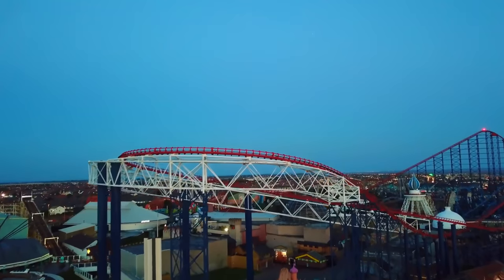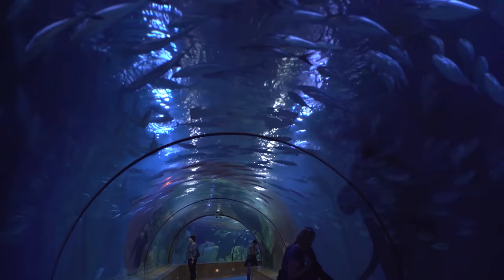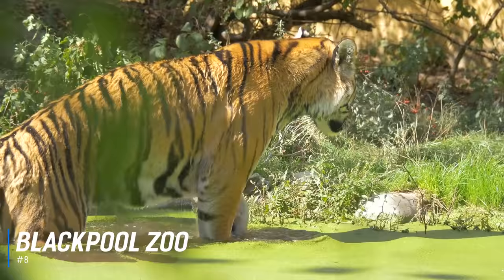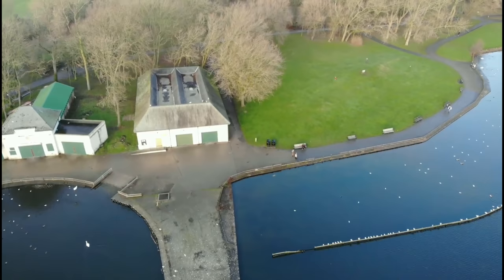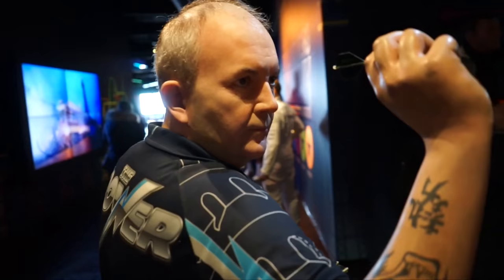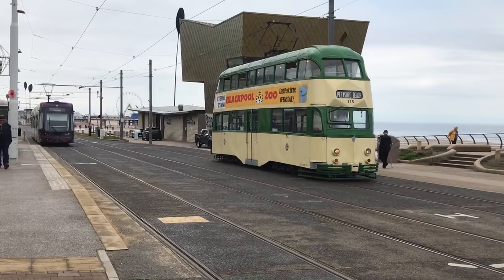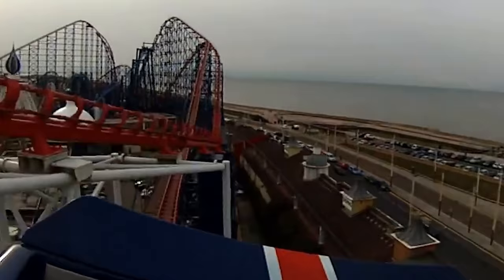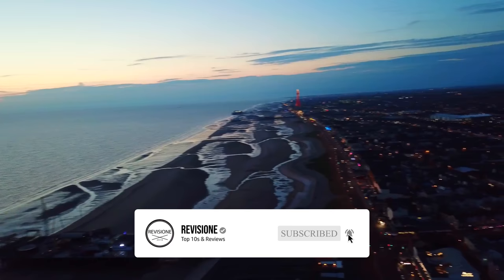10 BEST Things To Do In Blackpool | Blackpool Travel Guide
Blackpool, a vibrant seaside town in the UK, is renowned for its rich array of attractions and activities that cater to all ages and interests.

Whether you're planning a visit today, this weekend, or any time in the near future, there are countless things to do in Blackpool that promise fun and excitement.

For those exploring the city center, Blackpool offers a blend of historical and modern attractions. The iconic Blackpool Tower is a must-visit, providing breathtaking views from its top and hosting the famous Tower Ballroom, where you can enjoy a dance or simply admire the Victorian architecture. Nearby, the Comedy Carpet is a unique public art installation that celebrates British humor, perfect for a leisurely stroll and a good laugh.

Families visiting Blackpool will find plenty of things to do with kids. Blackpool Pleasure Beach is an amusement park that offers thrilling rides for all ages, including the UK's only Nickelodeon Land, making it one of the best things to do in Blackpool with kids. For a more educational experience, Blackpool Zoo and SEA LIFE Blackpool provide opportunities to learn about wildlife and marine life, respectively. Toddlers will also enjoy the soft play areas and gentle rides available throughout the city.

When considering free things to do in Blackpool, the city's beautiful promenade is ideal for a scenic walk, offering views of the Irish Sea and access to Blackpool's three historic piers. Stanley Park, another free attraction, is perfect for a family picnic or a peaceful walk amidst its beautiful gardens.

For those seeking fun things to do in Blackpool at night, the town comes alive with vibrant nightlife. The Winter Gardens and Grand Theatre host a variety of shows and performances, while the many bars and clubs in the city center offer lively entertainment. For a romantic evening, a walk along the illuminated promenade or a ride on the Big Wheel at Central Pier provides a magical experience.

Blackpool is not just about daytime fun; it also offers unique experiences for a romantic getaway. Couples can enjoy a quiet dinner at one of the town's many fine dining establishments or take a romantic tram ride along the seafront.

Throughout the year, Blackpool hosts numerous events, making it a dynamic destination for both locals and tourists. The Blackpool Illuminations, a spectacular light display, is a highlight of the autumn season, while the Blackpool Air Show and various music festivals ensure there are always exciting things to do in Blackpool this weekend or any time of the year.

In summary, Blackpool is a diverse and lively destination with something for everyone. Whether you're looking for things to do in Blackpool today, planning a family outing, or seeking a romantic escape, this seaside town offers an abundance of activities and attractions to make your visit memorable.